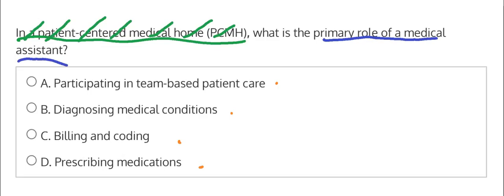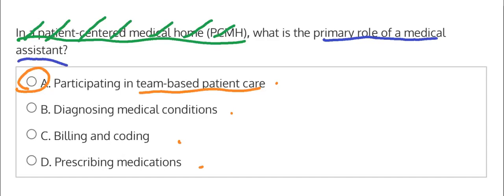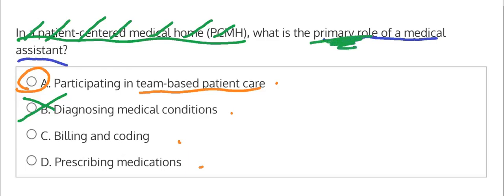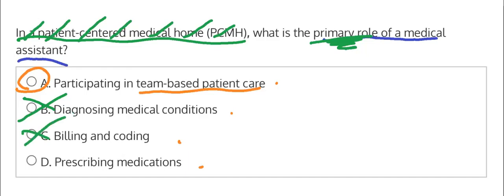CCMA Test Assessment Q113